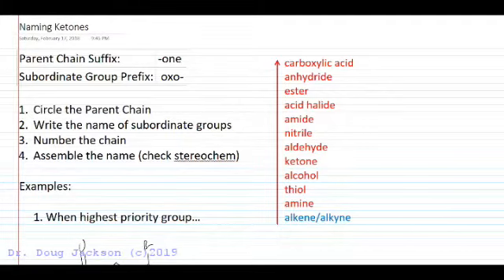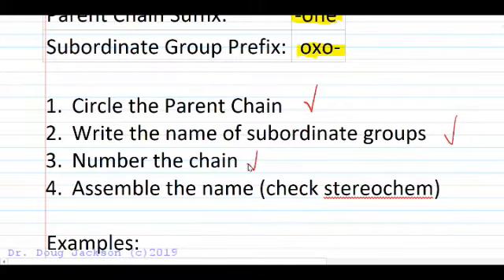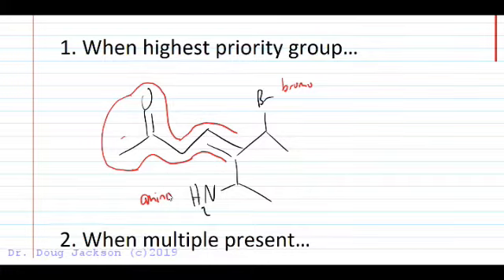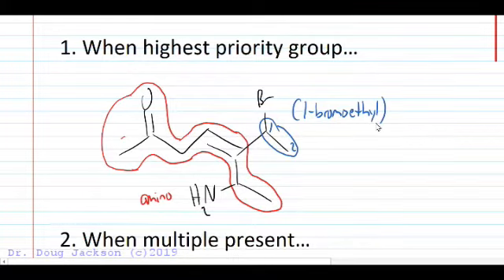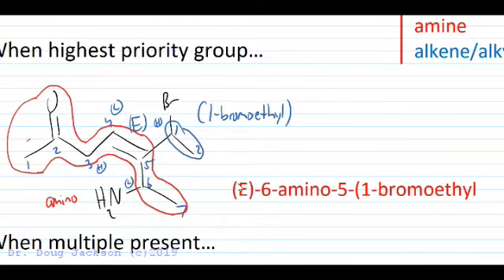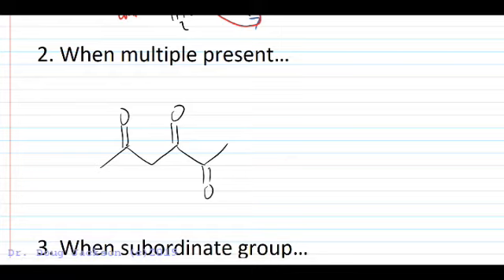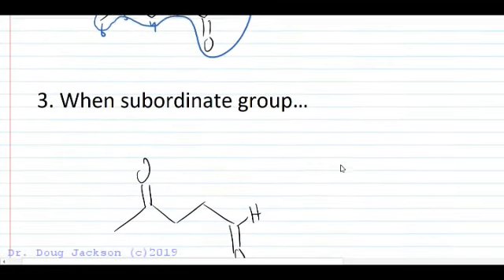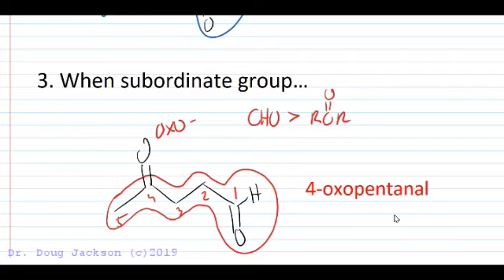Naming Ketones in IUPAC Systematic Nomenclature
Looks at naming ketones as a priority group and as a subordinate group.  Addresses changes in naming convention introduced in 2013 for groups names.